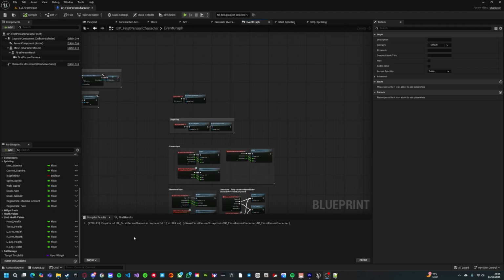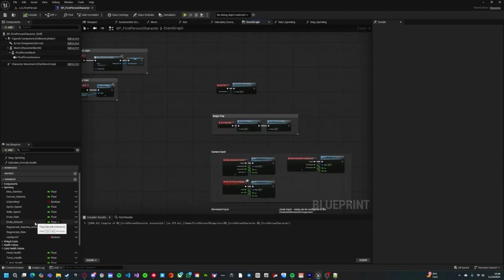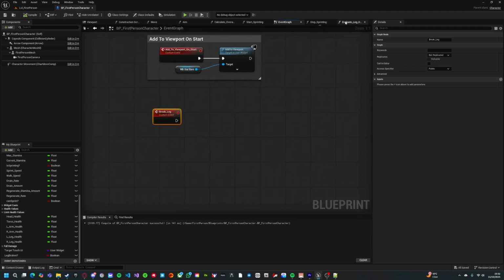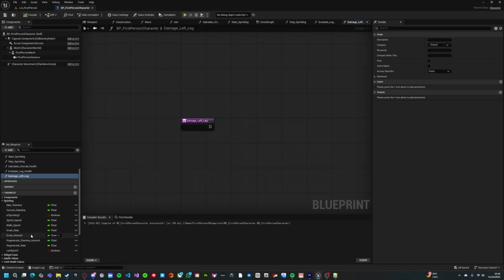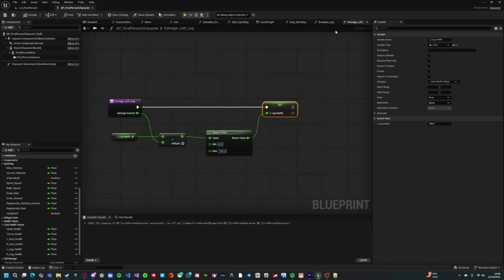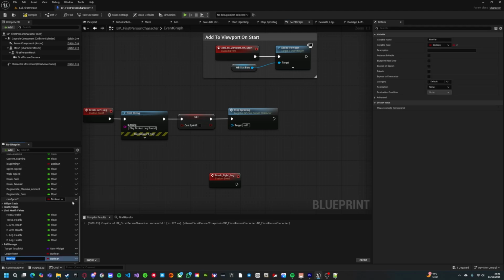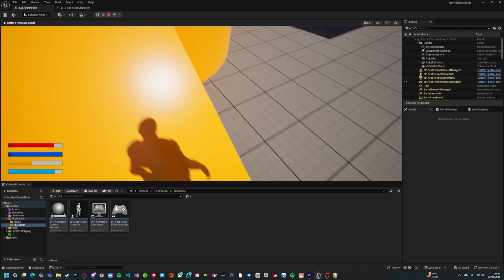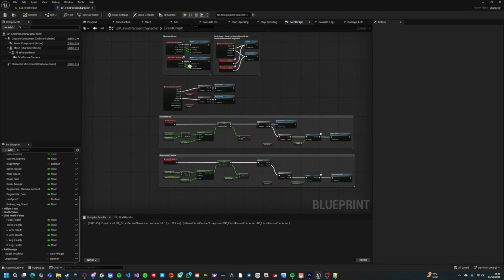Unreal Engine 5.6 Survival Game Tutorial | Episode 6: Limb Damage - Left Leg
Hello all.
In this series I am working on making a survival game with you. Teaching the basic of Unreal Engine 5.6 without trying to make 7 hour videos. I won't sell a course on this and it is 100% free. As the legendary Brackeys once said "Education should be free to all".

In this episode we:
Create the base for leg damage
Setup a system to evaluate damage of a limb
Set it up so we can break our legs

I hope you guys enjoy this episode. It will really support me.